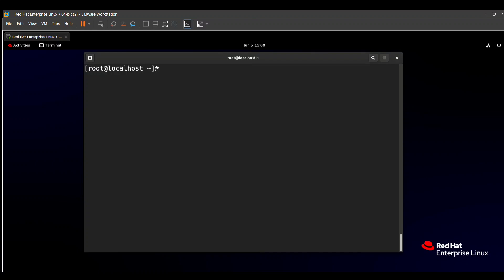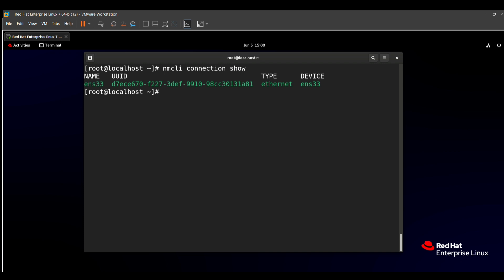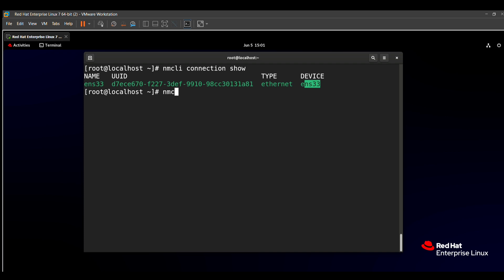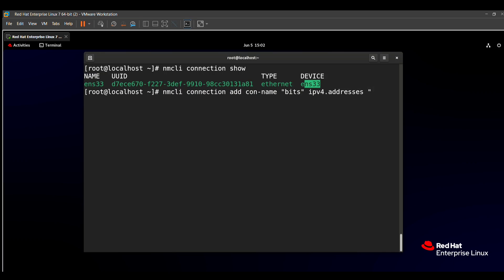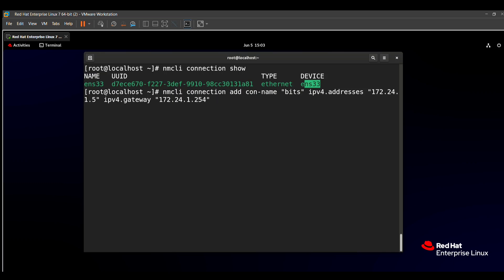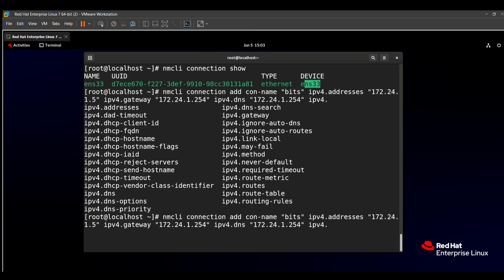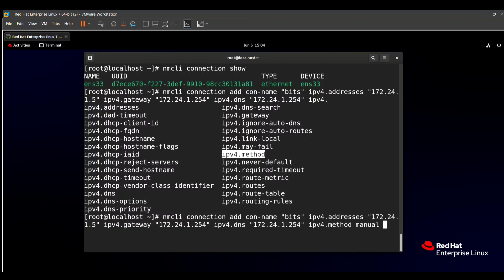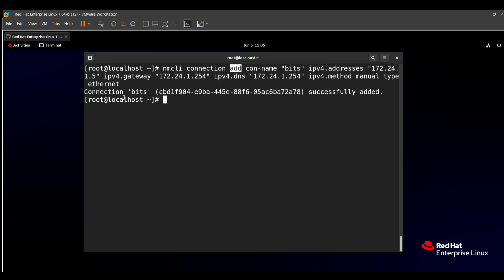RHCSA EXAM QUESTIONS I CONFIGURE A NETWORK | English Tutorial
Hello guy's in this video I have shown how  to solve RHCSA EXAM Questions with easy method (Configure A Network).